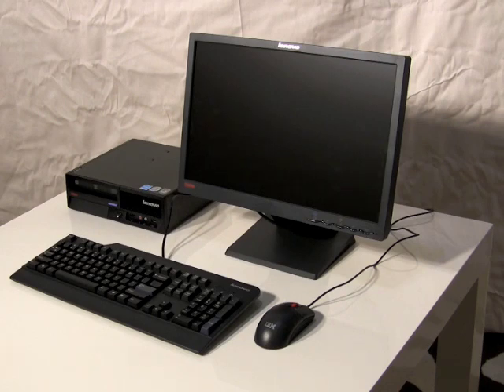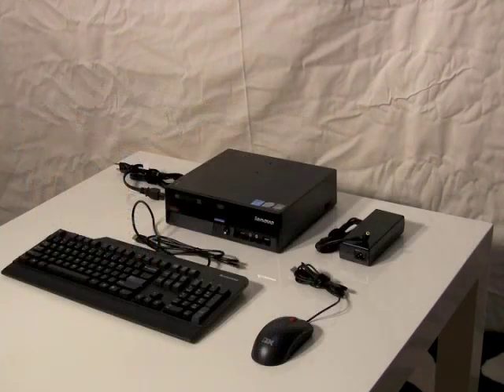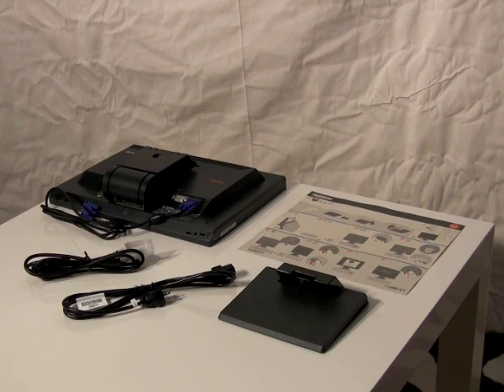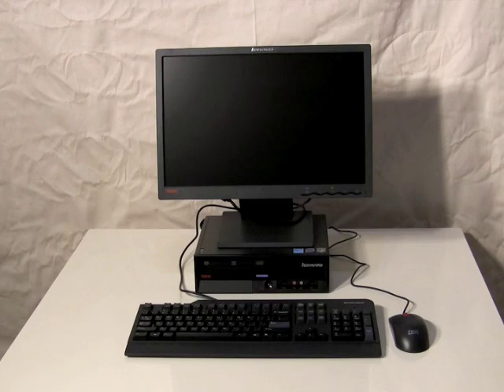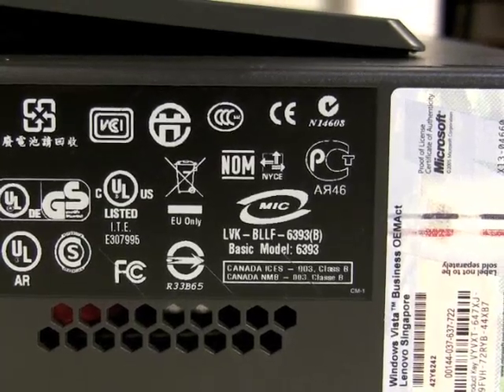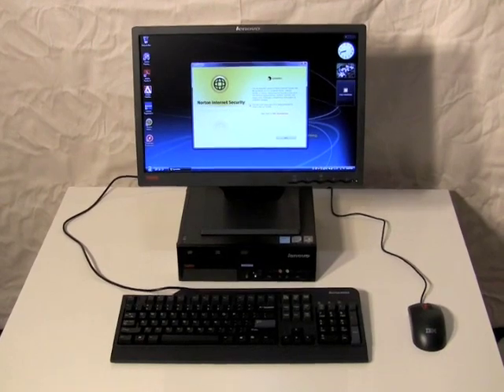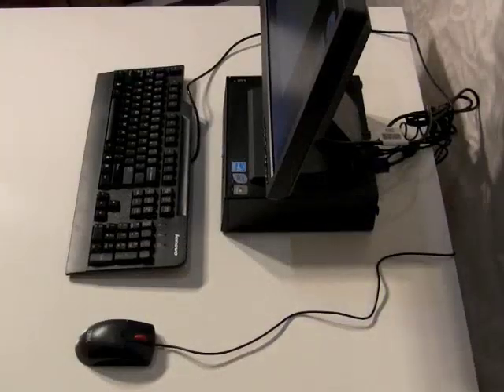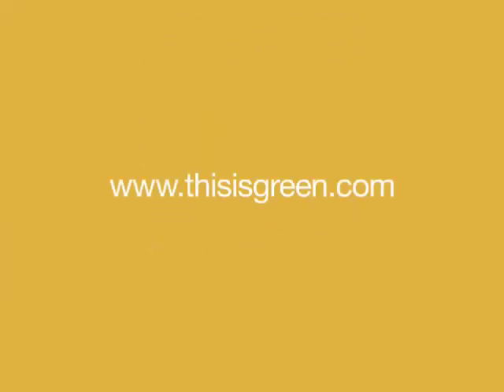Lenovo ThinkCentre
Editor Thomas Bache-Wiig reviews the Lenovo ThinkCentre. An energy saving, Epeat Gold Rating desktop computer with an ultra small form factor. The Lenovo ThinkCentre M57 is a low power consumption desktop. This environmentally friendly design lets the desktop draw a fraction of the power of standard desktops and just above what most power friendly notebook computers draw.